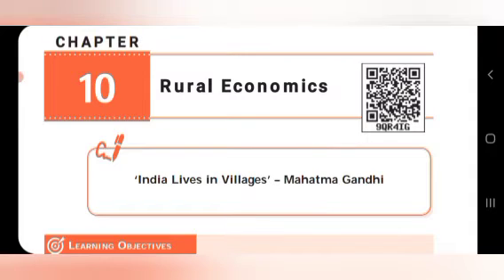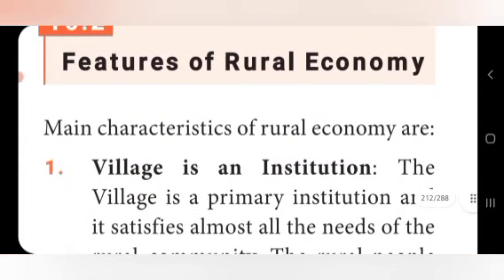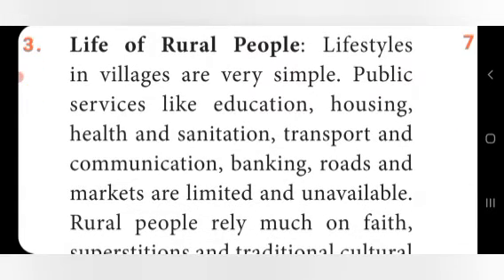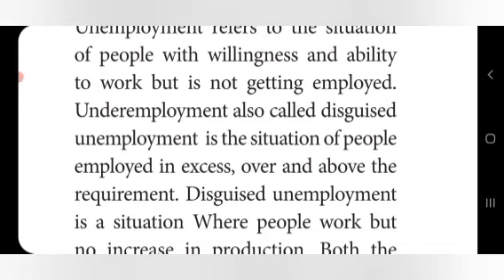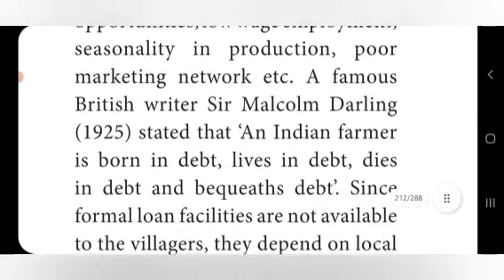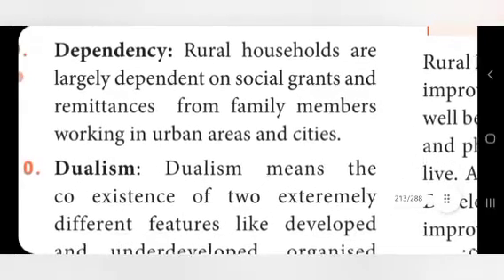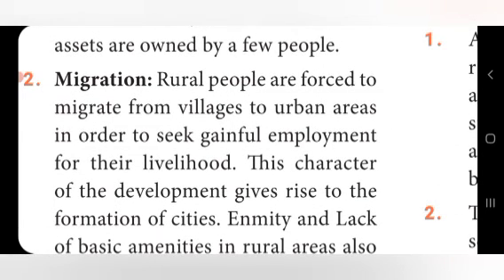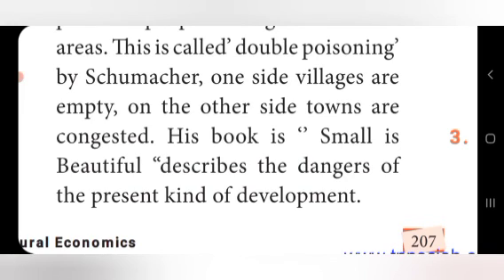11 STD Economics chapter 10 part 1